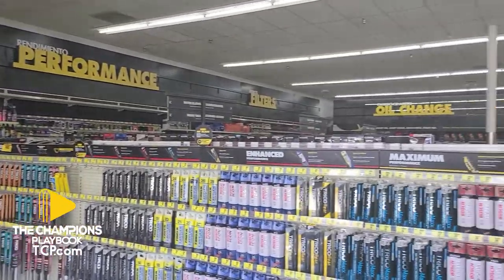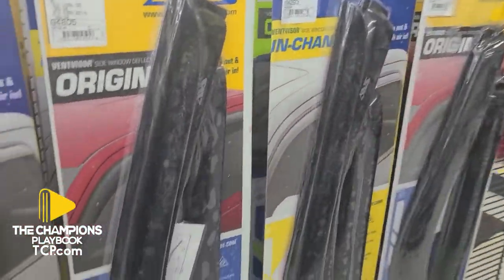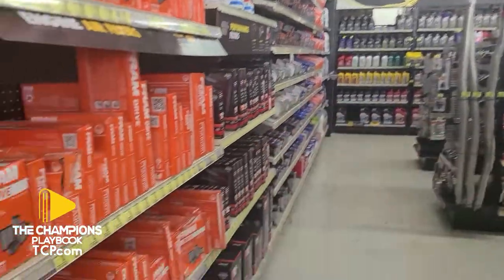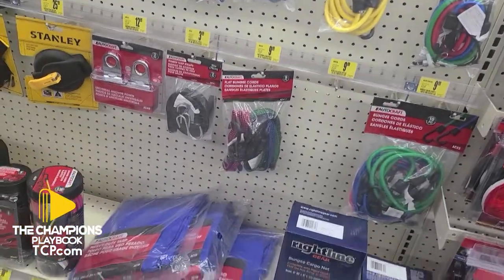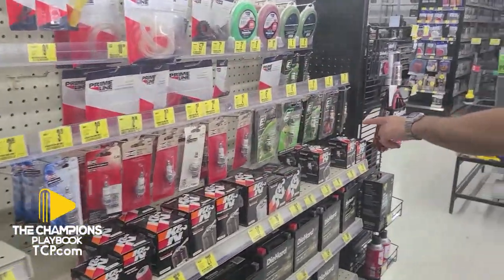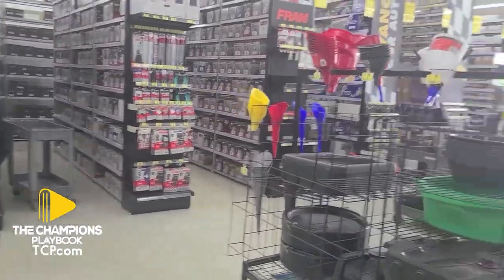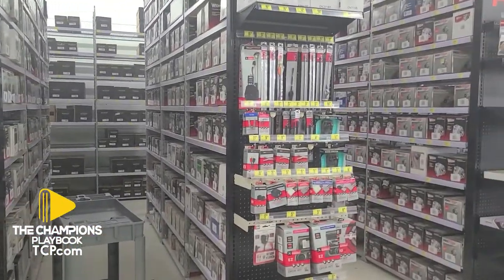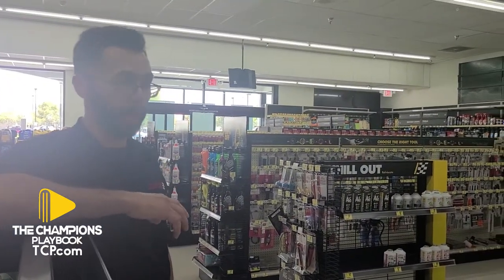Advance Auto Parts Store Tour 2022 Lancaster CA Grand Opening June 2022 CPPBGO-S Part 2 EP 5